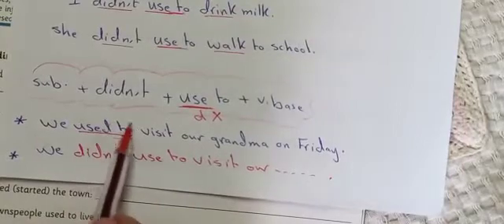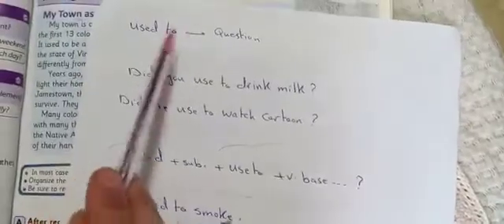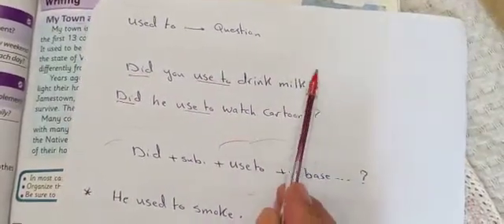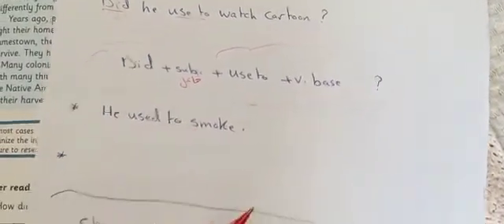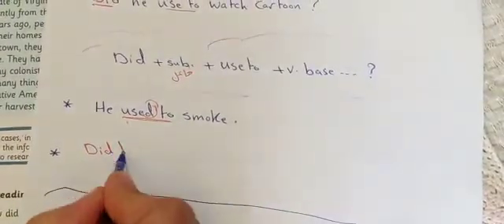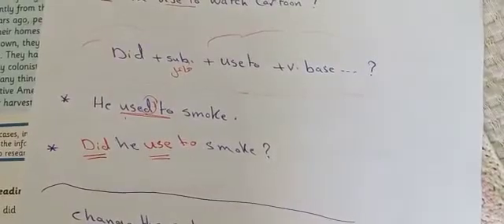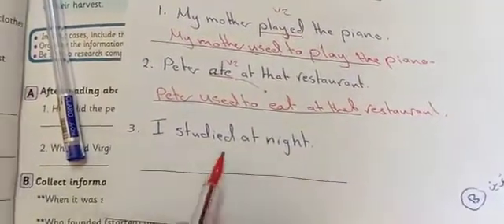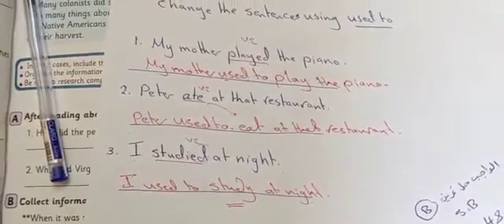Sixth Grade Lesson page 48 Grammar used to/ use to Teacher Nancy abualadas